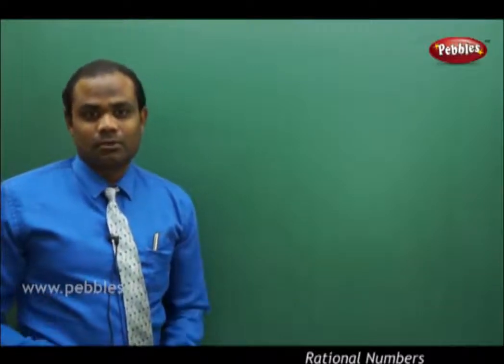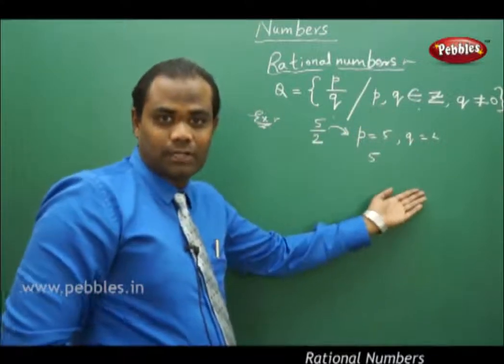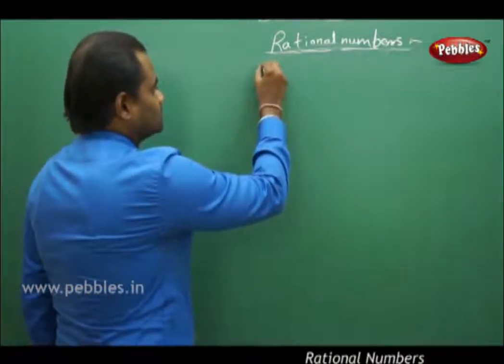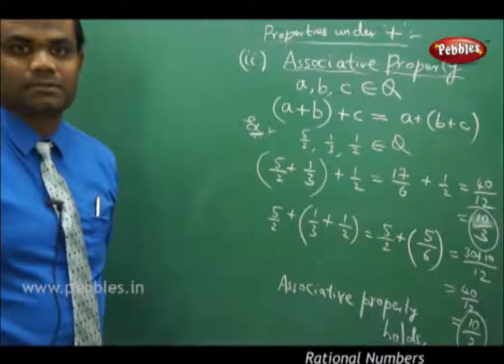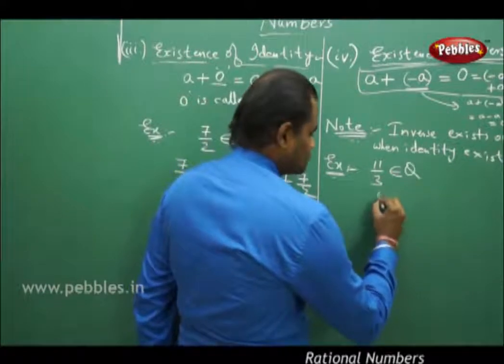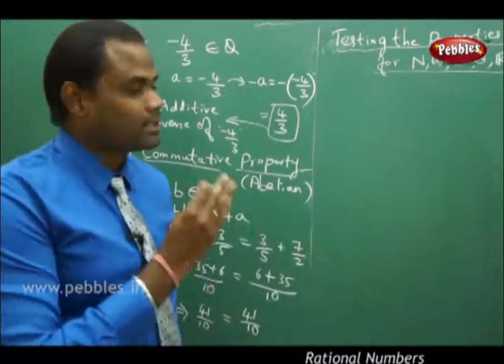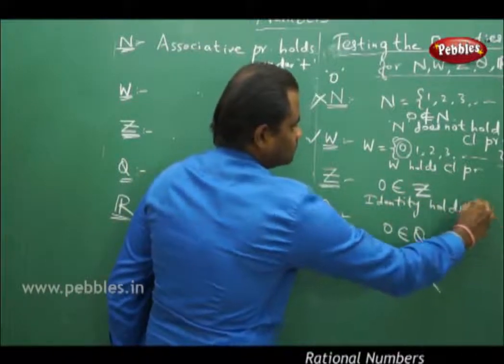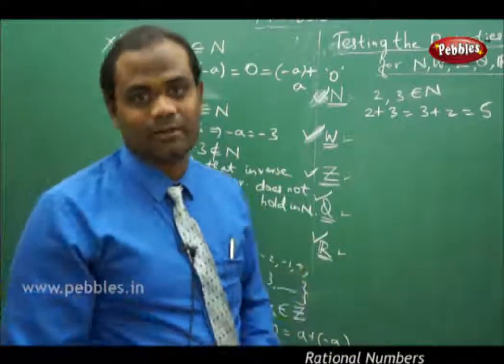Part - 1 || Rational Numbers || CLASS VIII || Mathematics